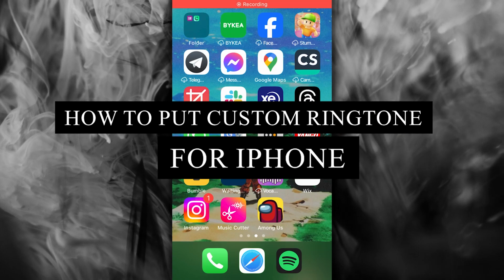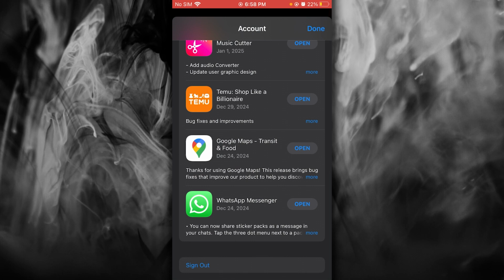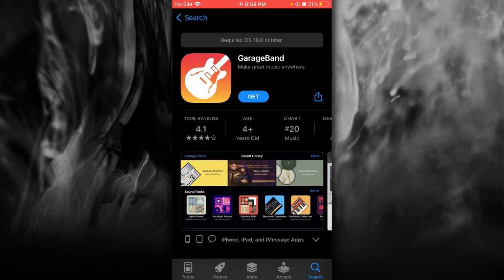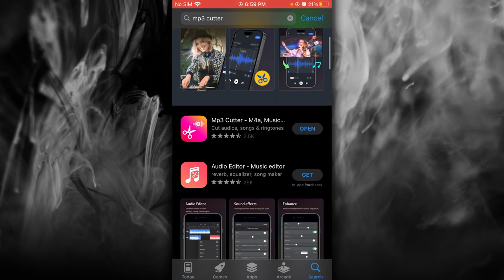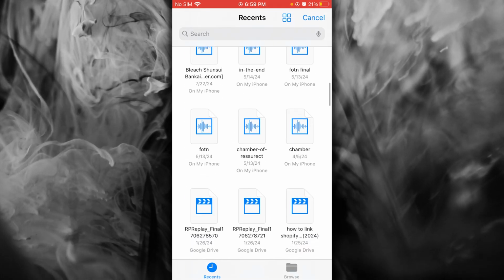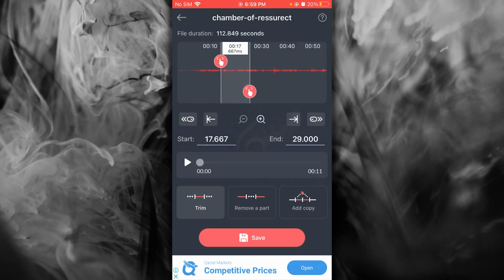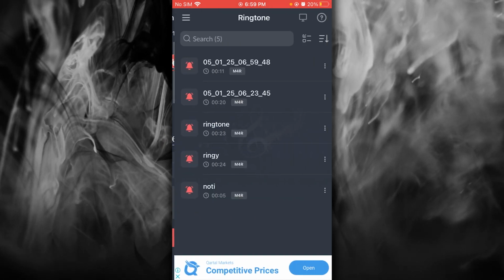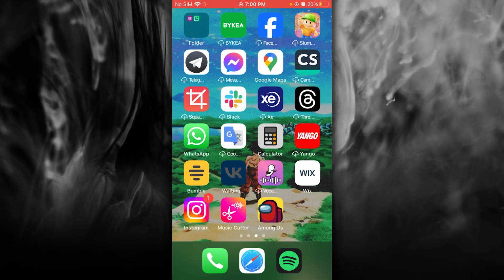How To Setup iPhone Ringtone In iPhone 2025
In this video I will show you how to setup iphone ringtone in iphone 2025